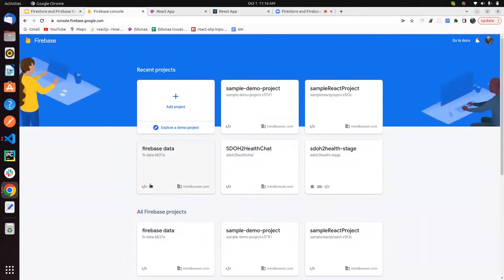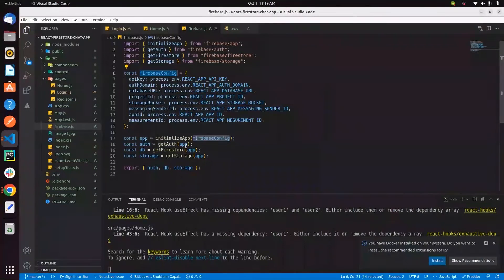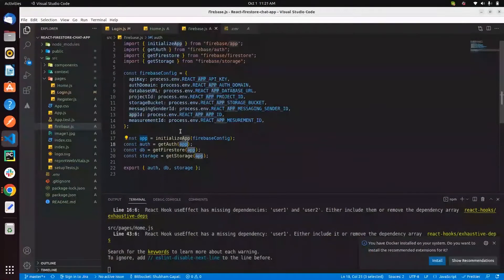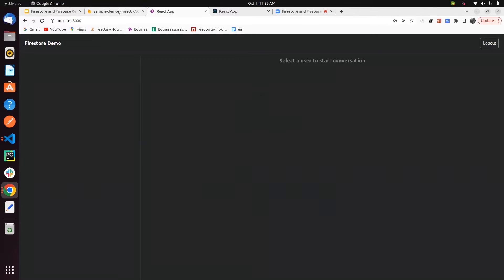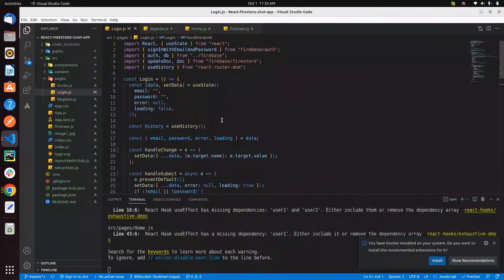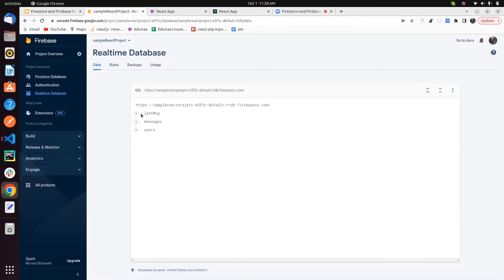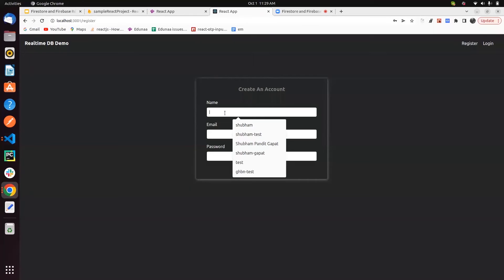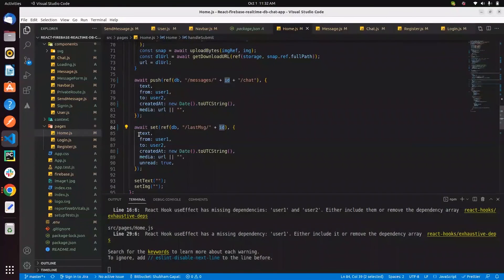Firebase Demo Project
In this video, we will show you how to use Firestore and Firebase real-time database in a React application. We will start by creating a Firebase project and adding users from the authentication section. Then, we will create a cloud Firestore database or a real-time database inside the Firebase project. We are building a chat application and will compare the performance, speed, and reliability of Firestore and real-time database.

👉About Mindbowser:

Mindbowser provides expert technology teams & solutions to busy entrepreneurs and businesses like you.

Our objective is to 10X your business by enabling you to trim timelines, fine-tune the foundations of transformative platforms, and turn the tide on critical-path projects, thus leading to needle-moving changes and high-impact returns.